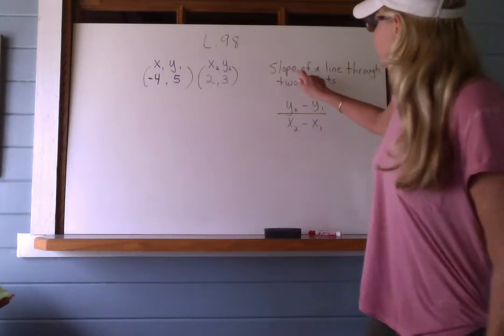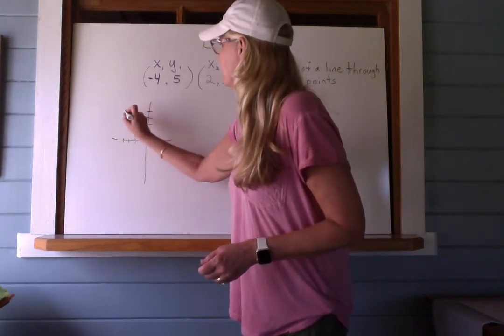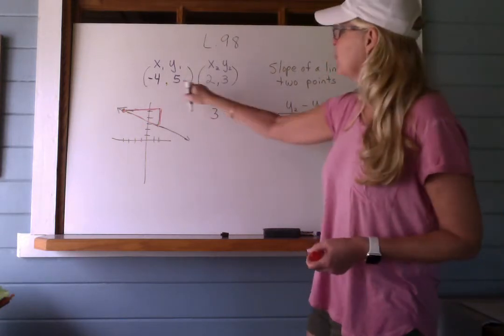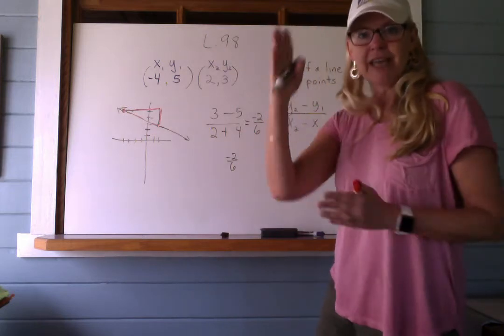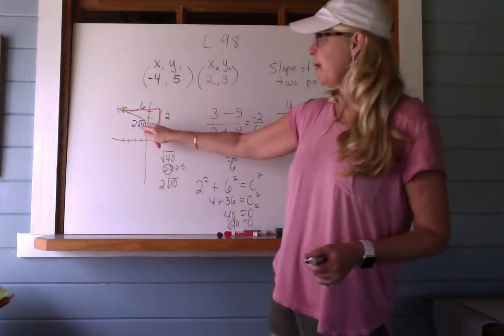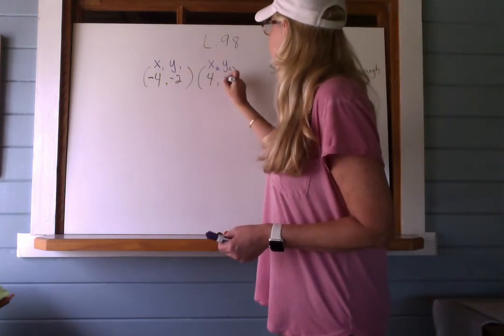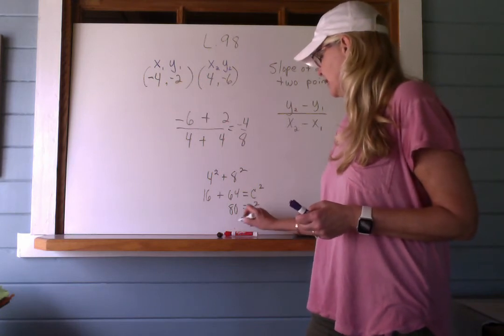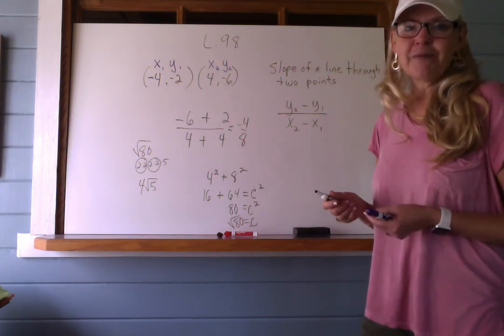Algebra I Saxon Lesson 98 third edition